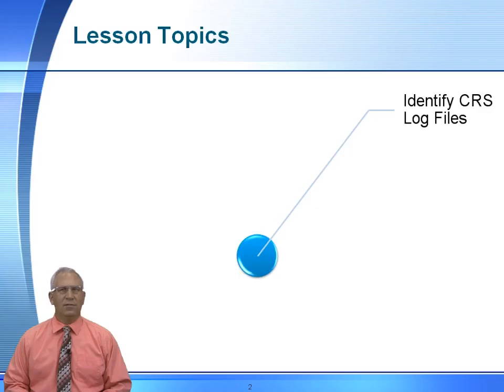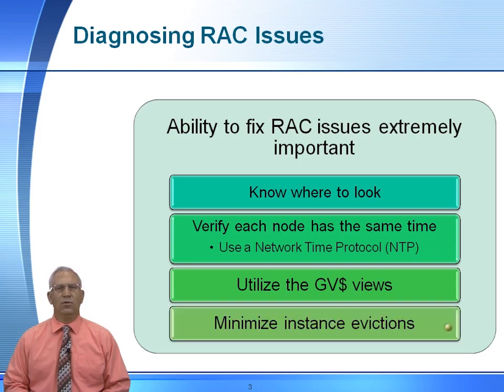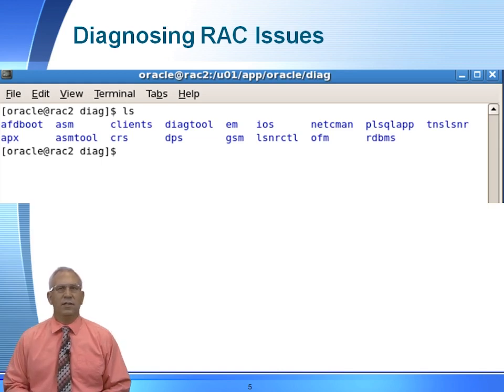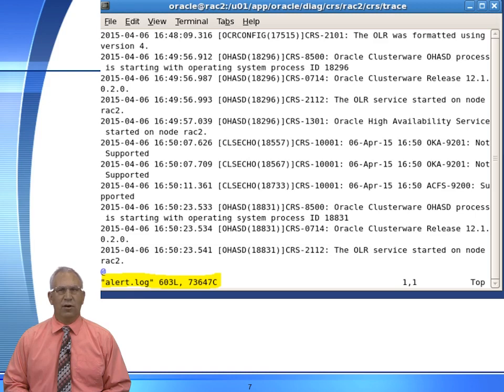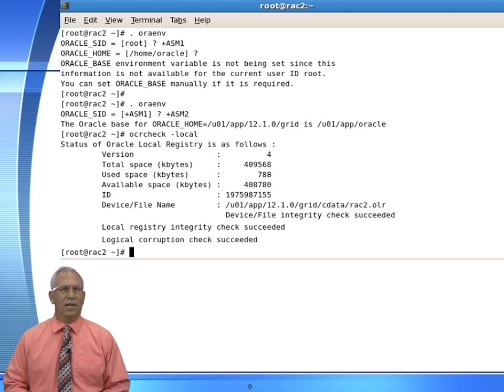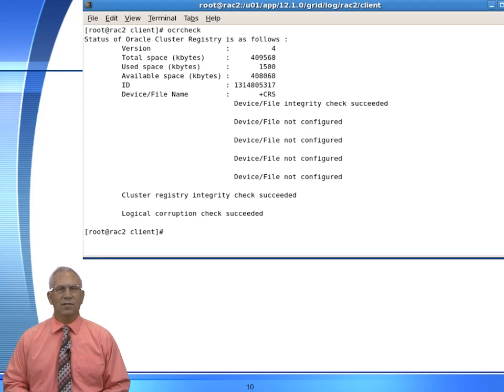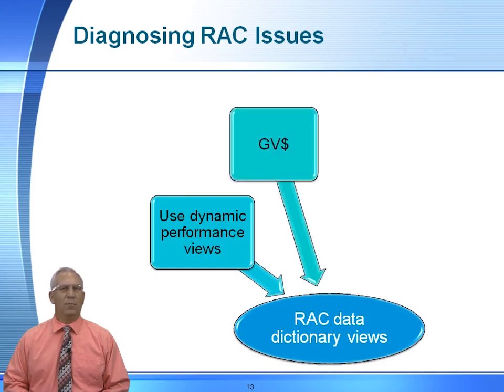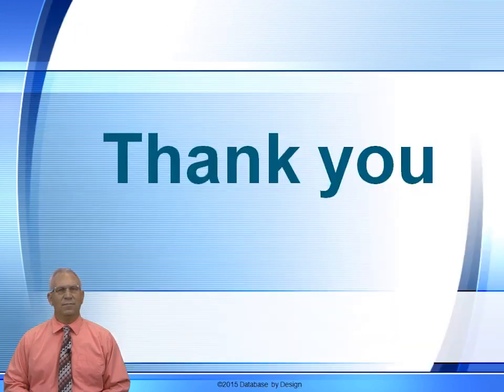Oracle 12c RAC Part 2: Performance Tuning, Admin and Backup: Diagnosis RAC Issues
In this video, you will learn how to Identify CRS Log Files, Understand the Directory Structure and have a Review RAC Dictionary Views.